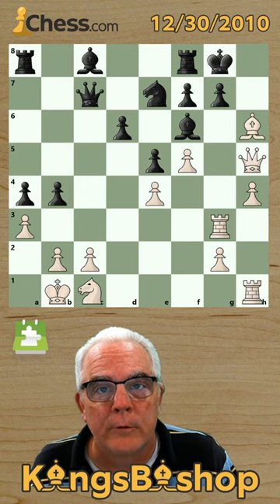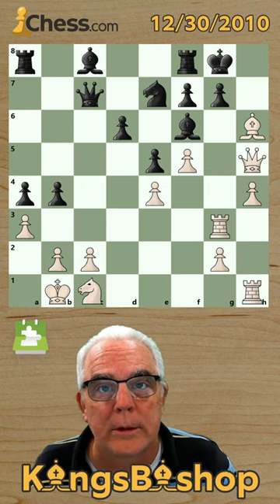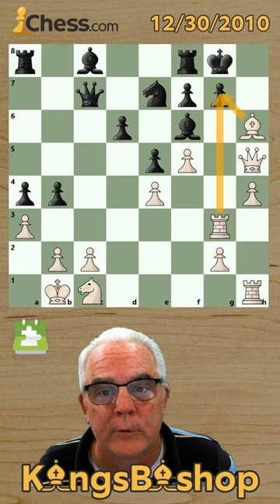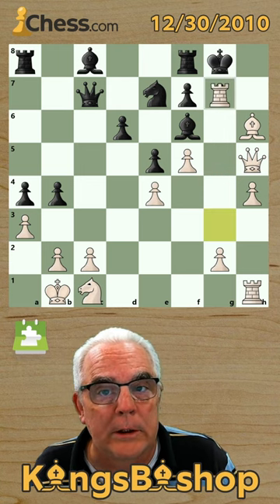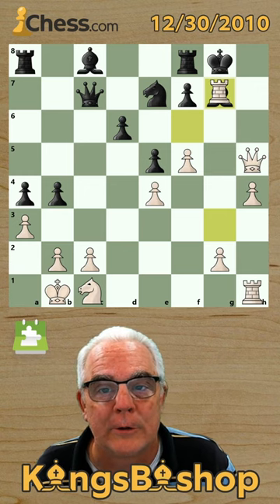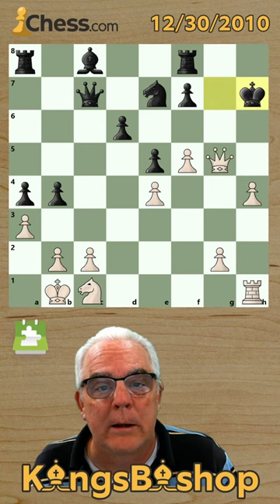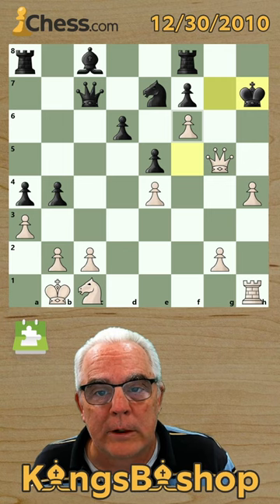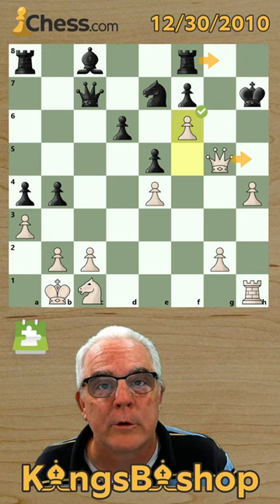Peter Heine Nielsen - Loek van Wely | Wolvega NED 2010